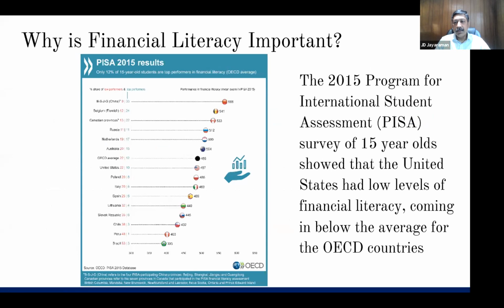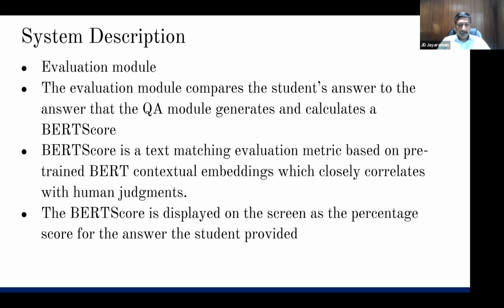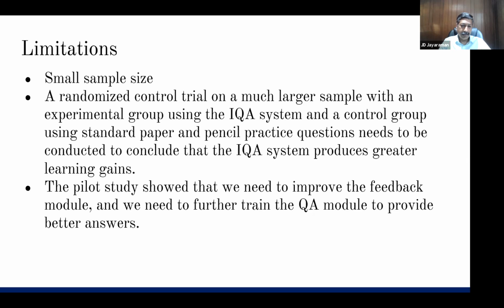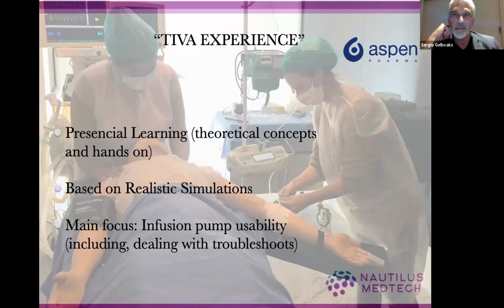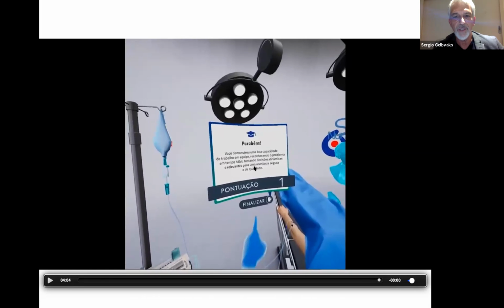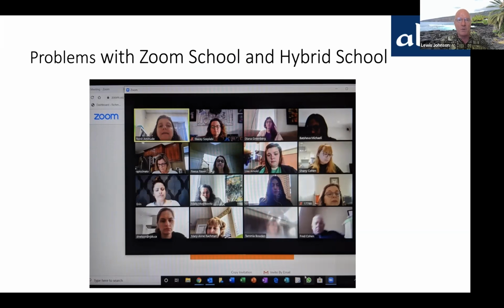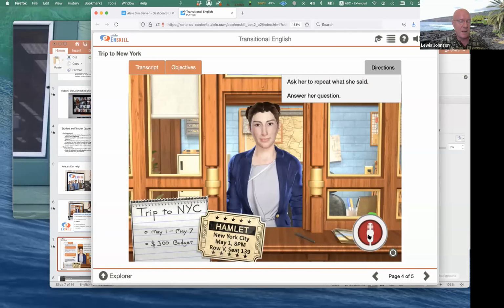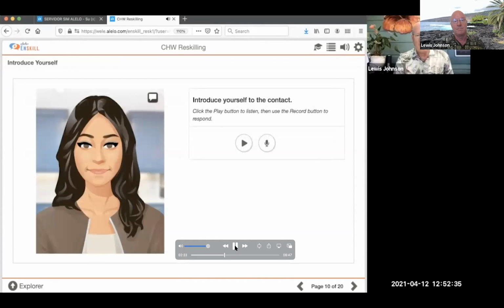TLIC 2021 - Friday, 3:30-5:00 PM. Stream 1